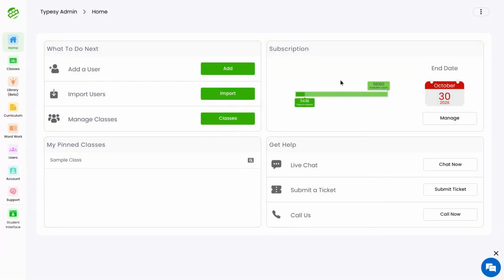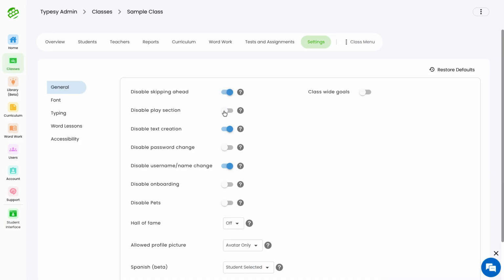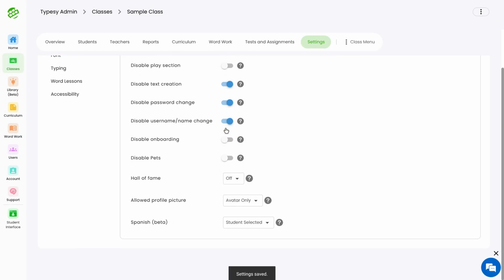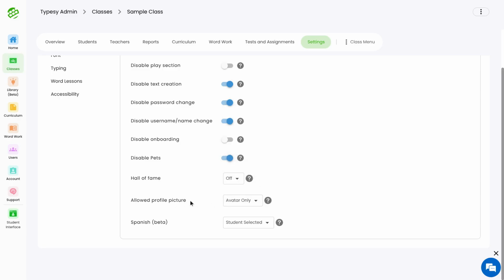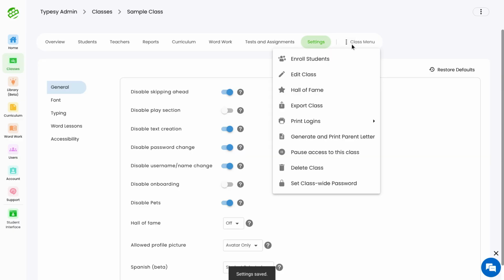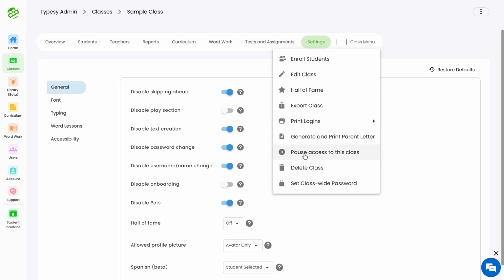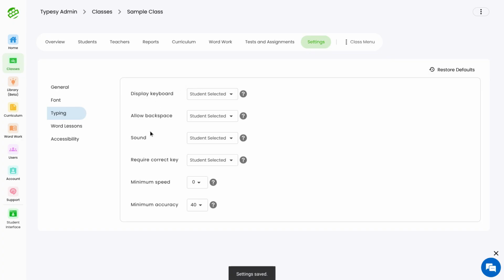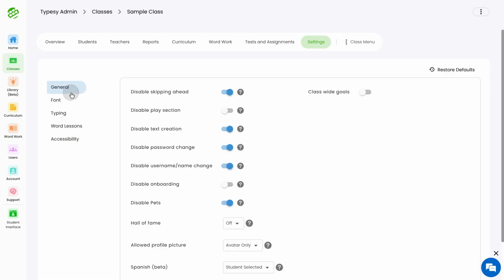OCSBHowTo Typesy class settings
Adjusting the class settings in Typesy